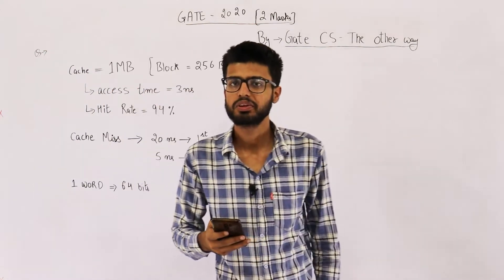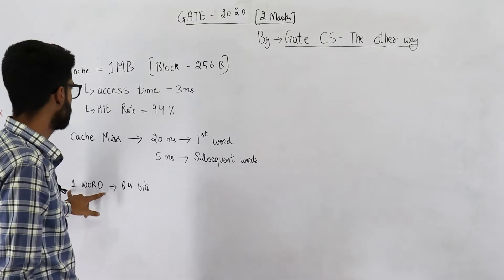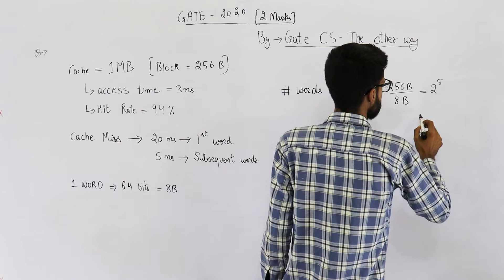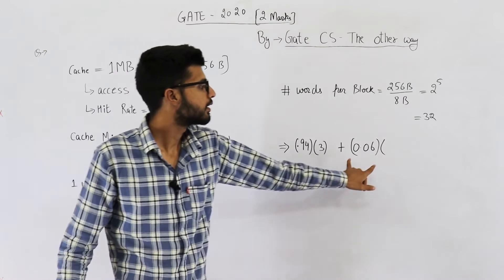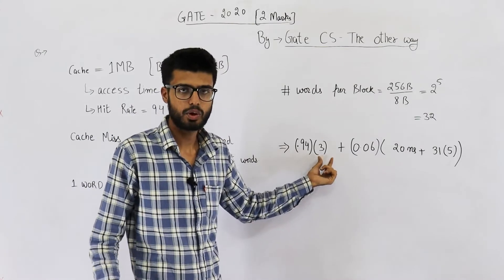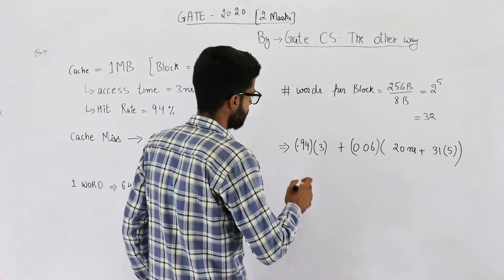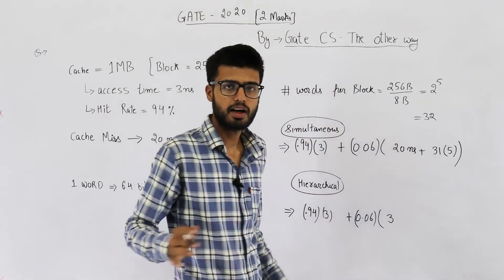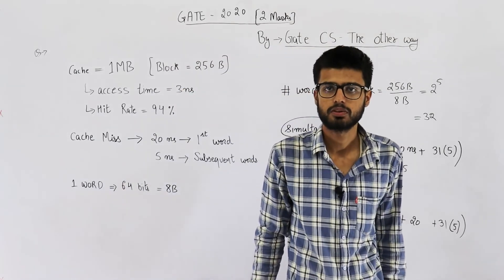Gate 2020 pyq CAO | A direct mapped cache memory of 1 MB has a block size of 256 bytes.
A direct mapped cache memory of 1 MB has a block size of 256 bytes. The cache has an access time of 3 ns and a hit rate of 94%. During a cache miss, it takes 20 ns to bring the first word of a block from the main memory, while each subsequent word takes 5 ns. The word size is 64 bits. The average memory access time in ns (round off to 1 decimal place) is ________ .